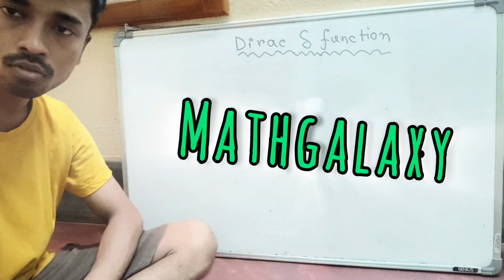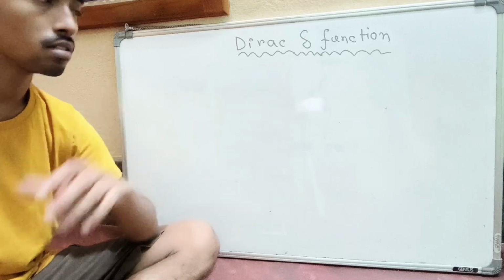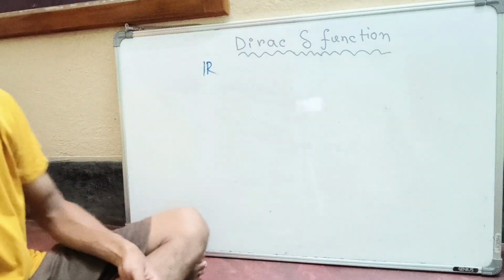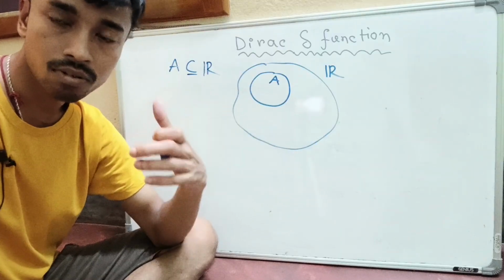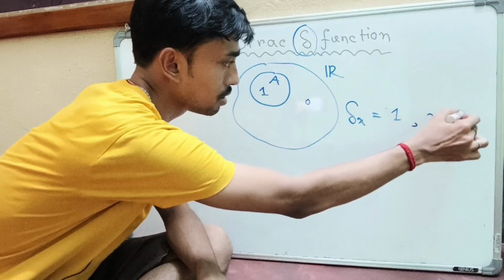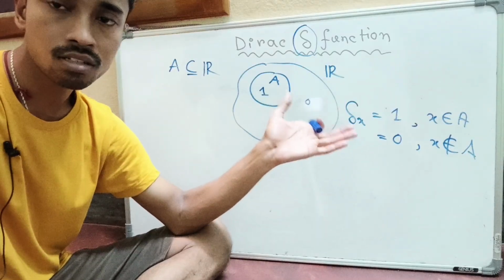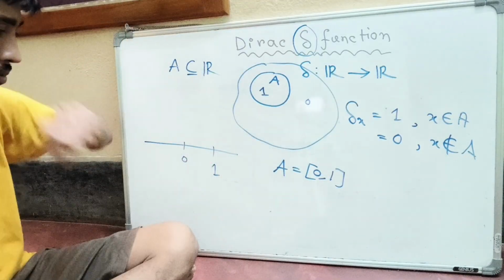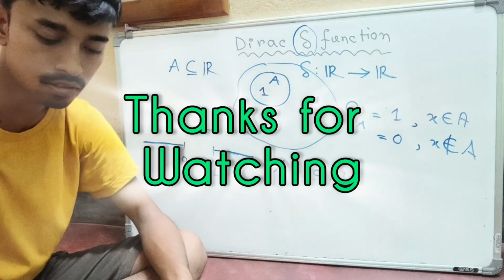Dirac Delta Function | IIT JEE PHYSICS SET